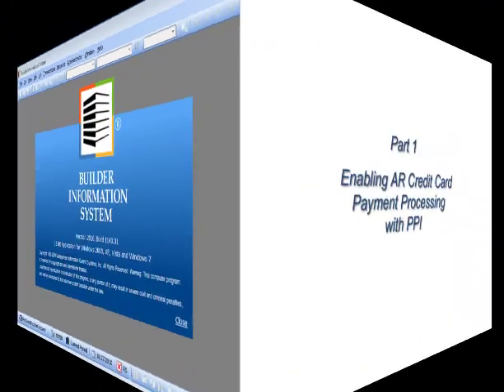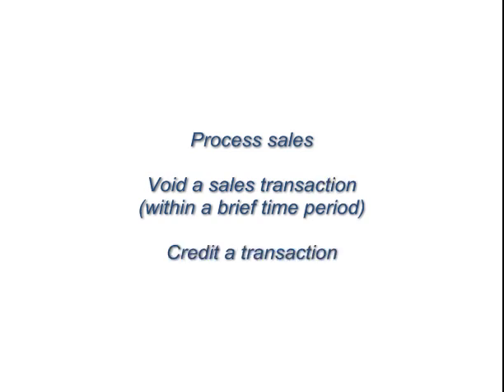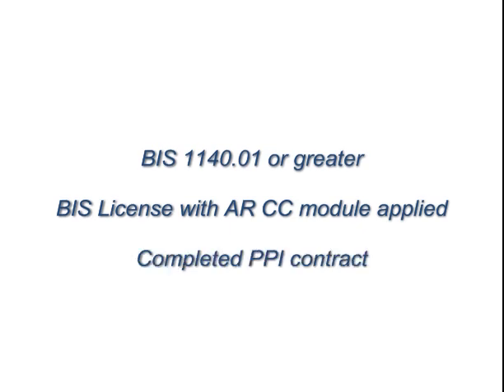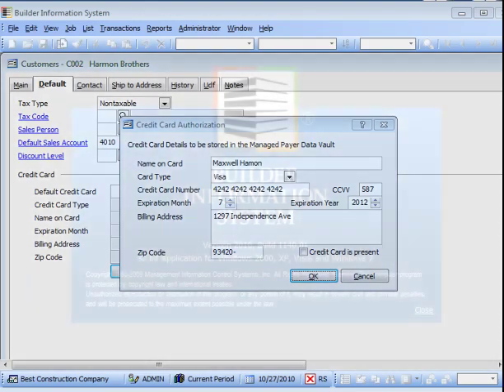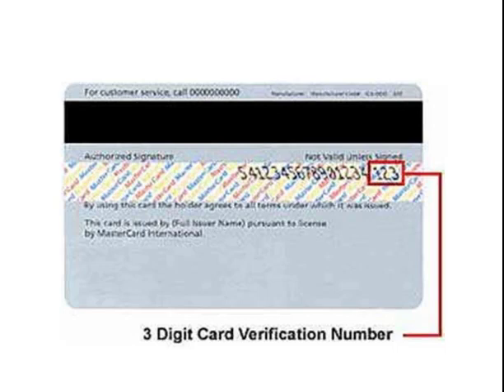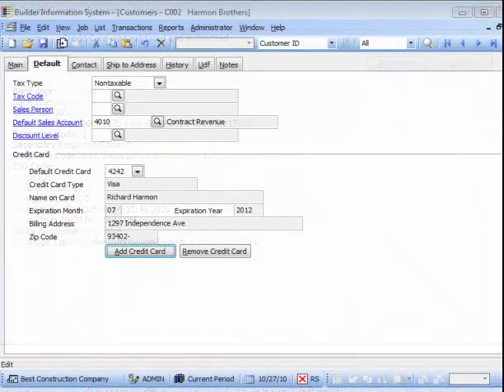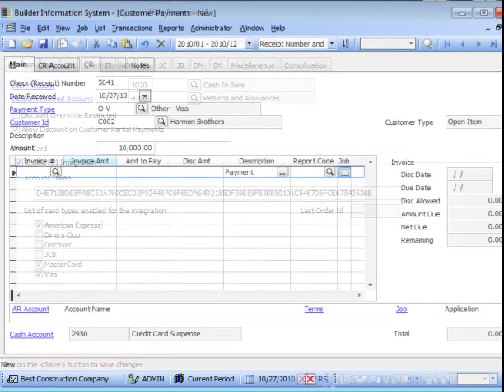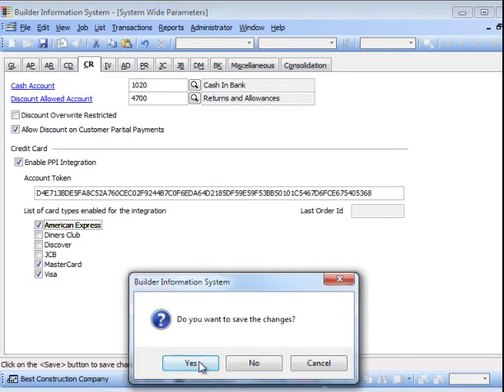AR Credit Card Payment Processing Part 1 Enable PPI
Accounts Receivable credit card payments using the PPI credit card service - Part 1.